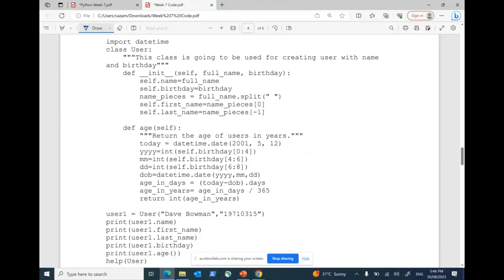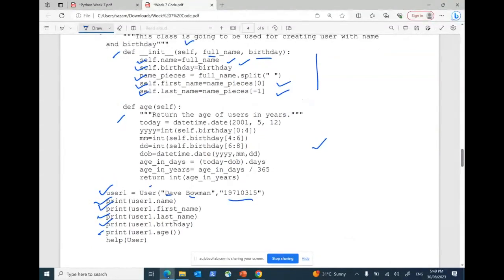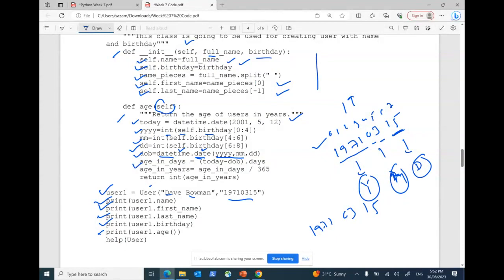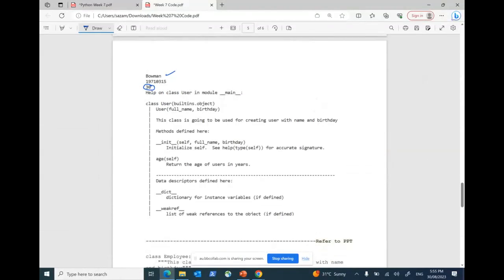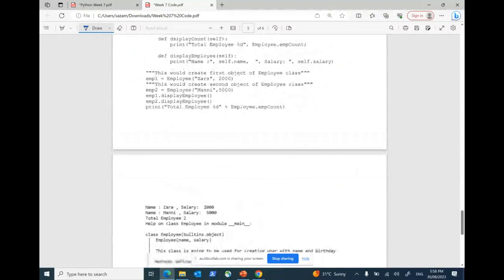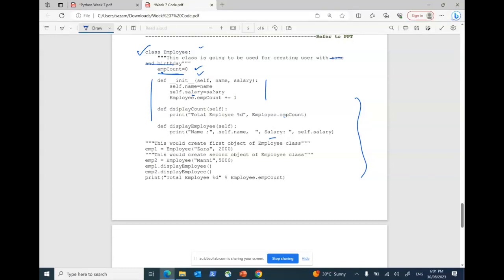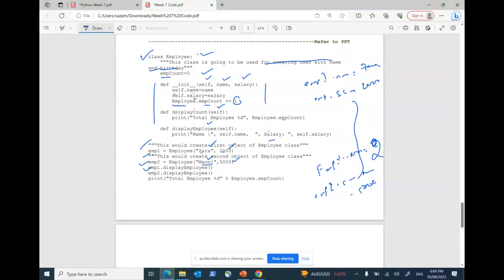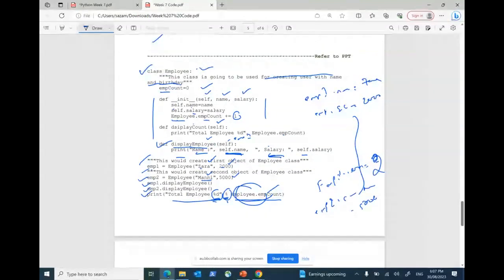2023 08 30 08 38 HIT137 2023 Week 7 recording 2